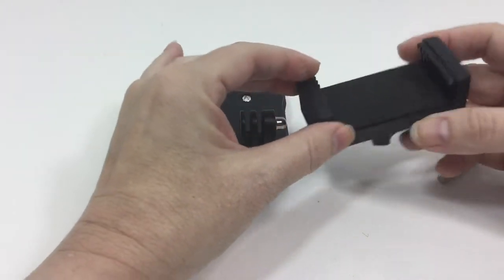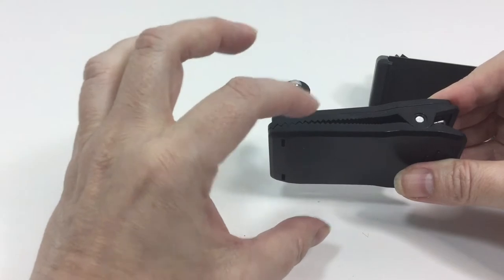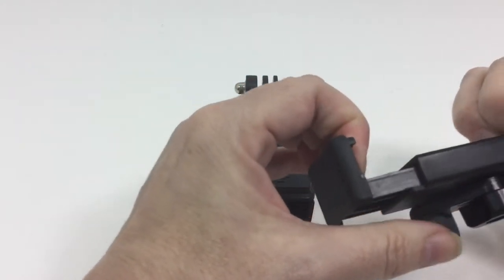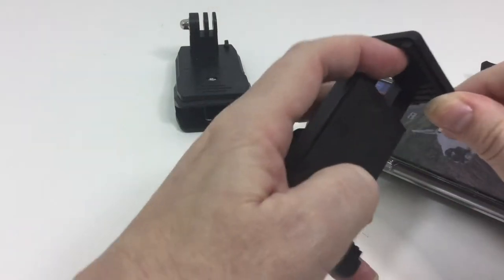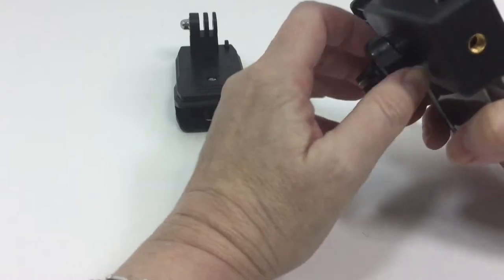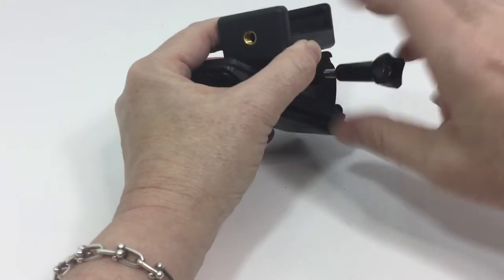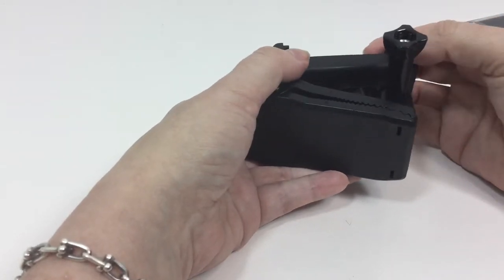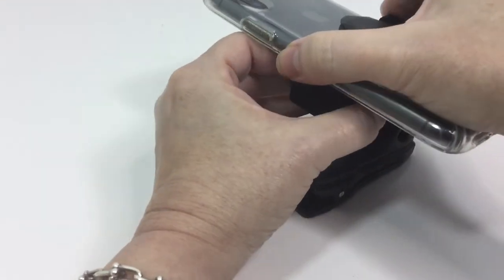How to record a thrifting or garage sale video with your phone like a GoPro but cheaper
It is really a great price and the clip is very tight. No need to spend your money on a GoPro.
Put it in landscape or portrait - use it for live streaming on Instagram - clip it on a hat, belt loop, backpack, handbag, or waist band. Take it anywhere

Think of how many videos you could make with this accessory - flea market walk throughs, unboxing videos, storage unit auctions, thrift store hauls, and so much more.